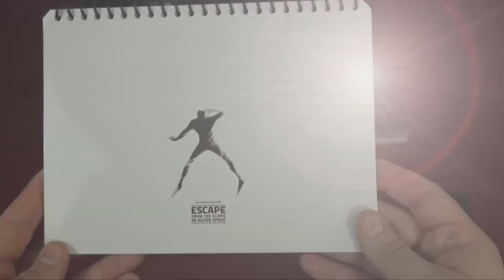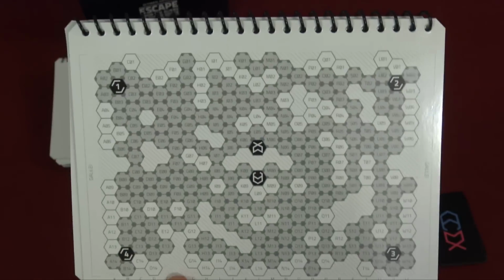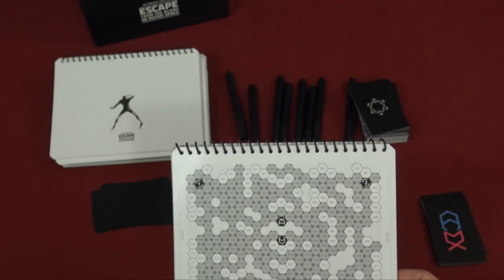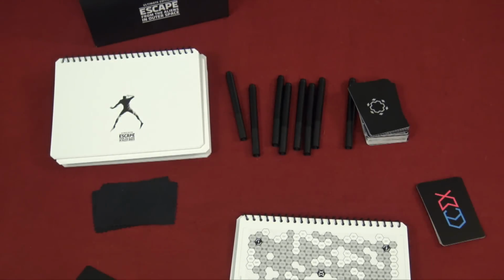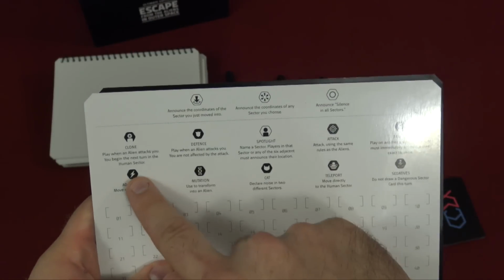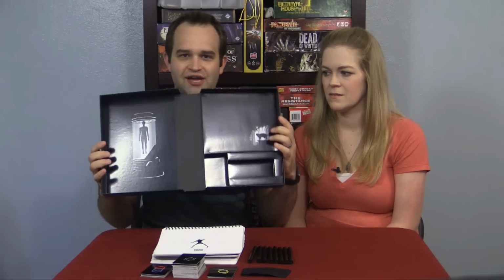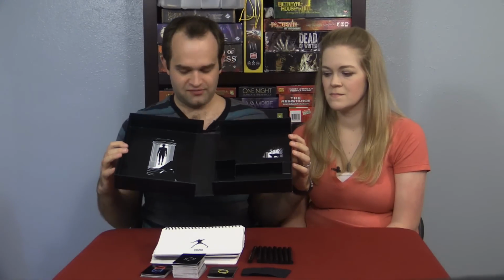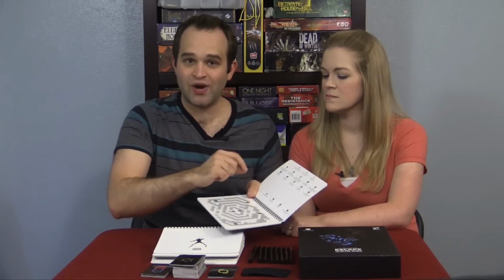Escape from the Aliens in Outer Space Review - with Married with Board Games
Are you an alien, or trying to escape from one? In this game, you will move in secret and try to accomplish your mission!